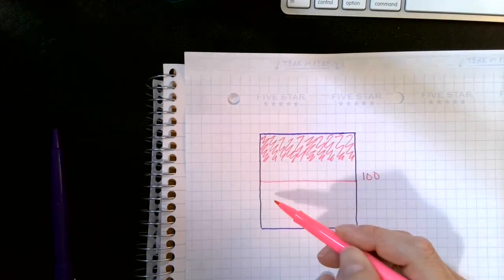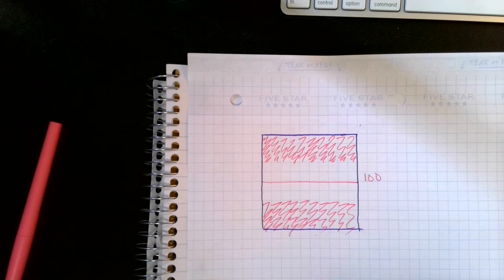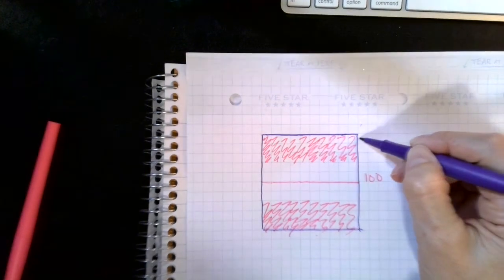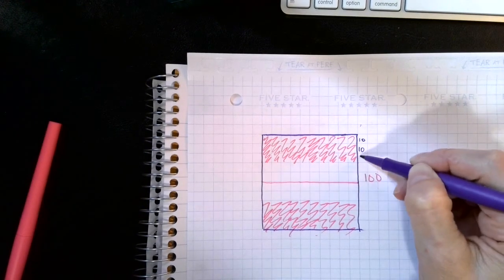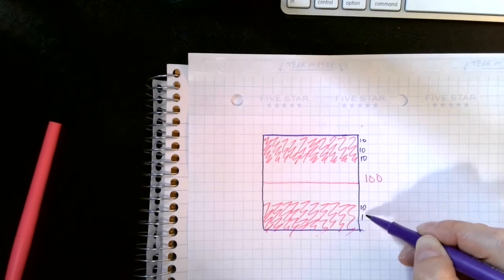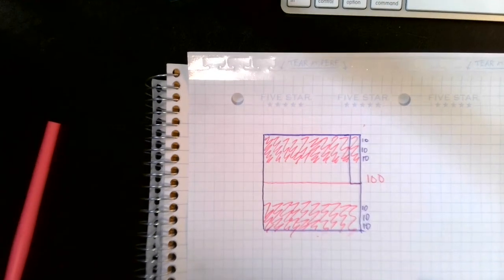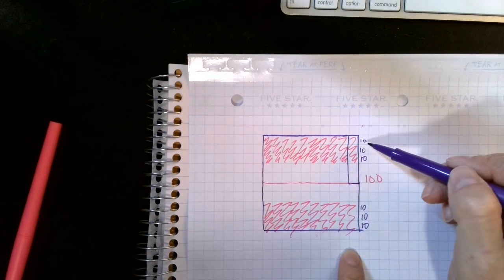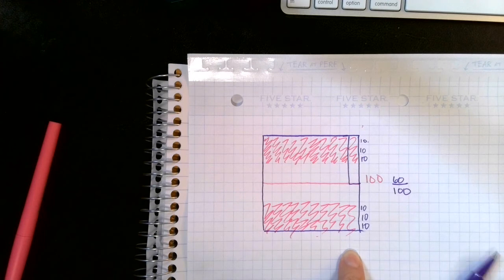3/5 is 60%